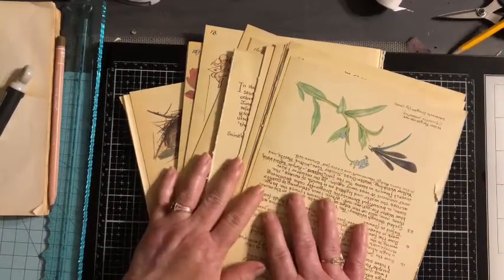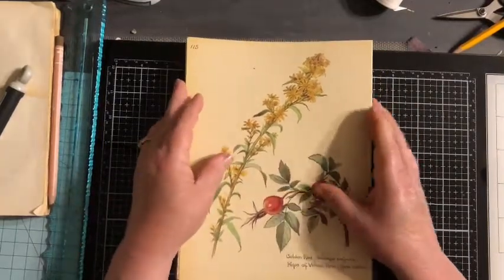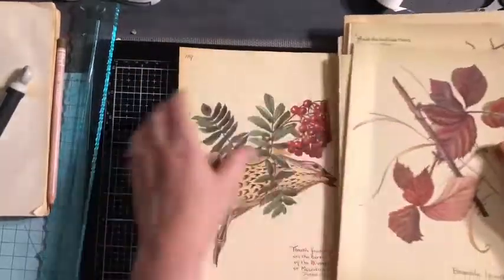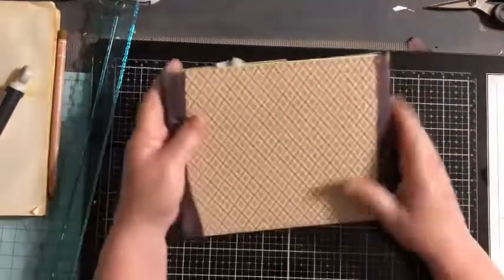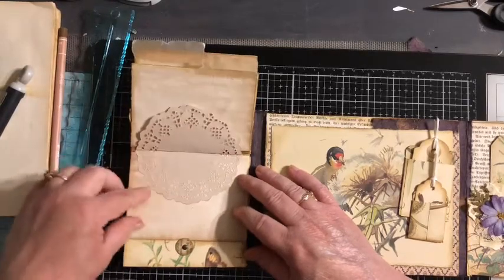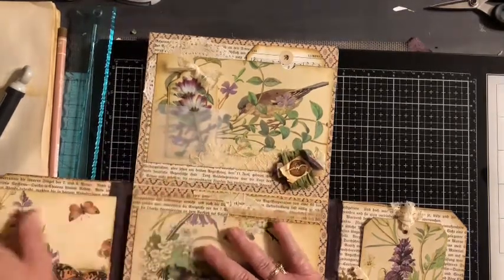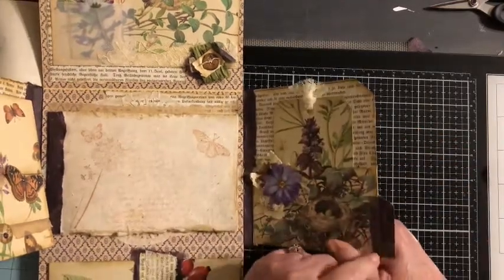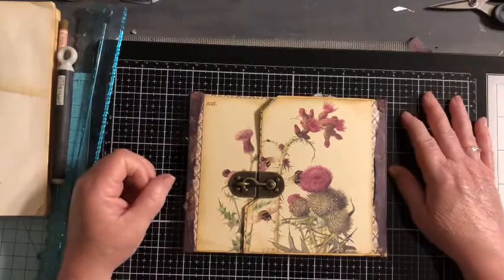Edith Holden Folio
I s as m t as king a different approach to using the book. I hope you like what I’ve done.